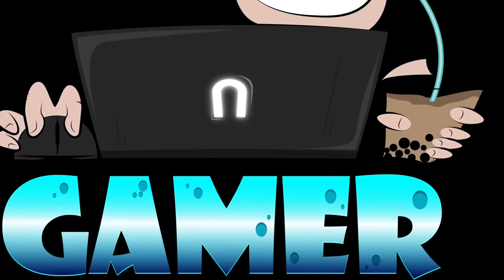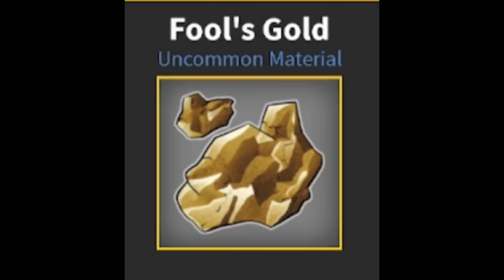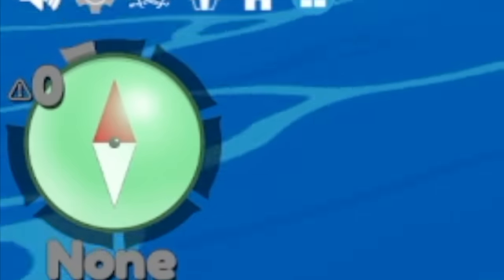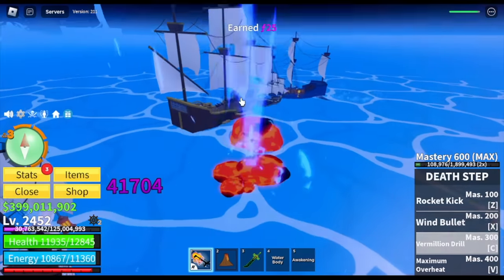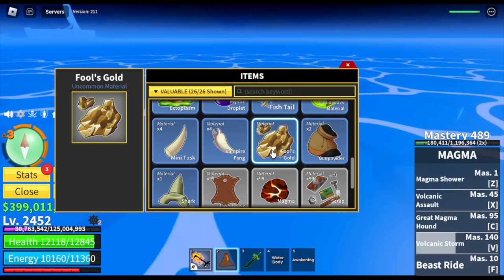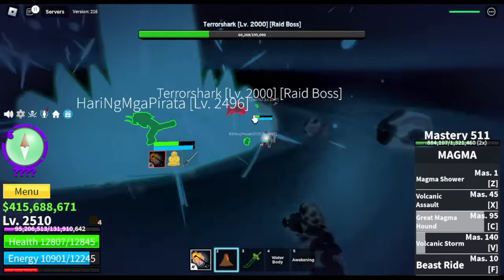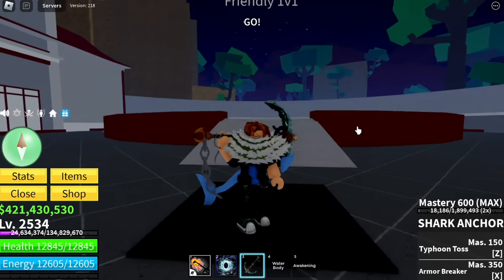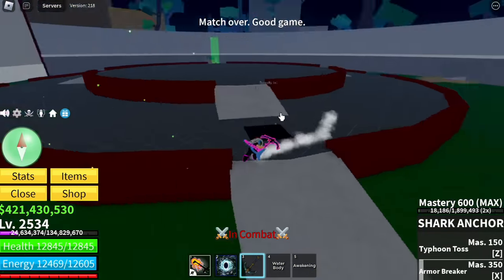Fastest Way to Unlock Shark Anchor & Reach Max 600 Mastery in BloxFruits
Unlocked the New Update 20 Shark Anchor Weapon in Bloxfruits.